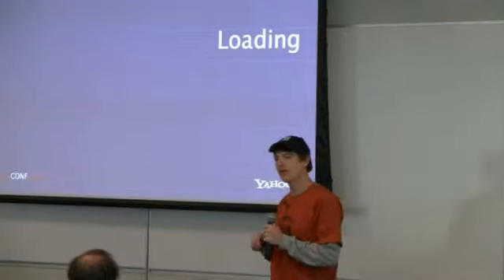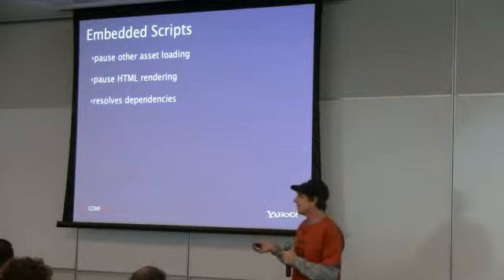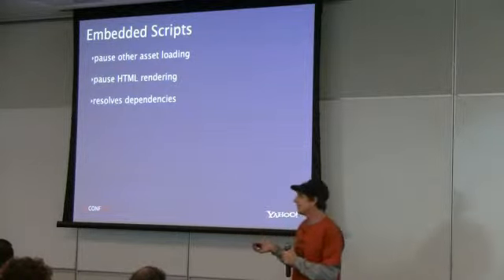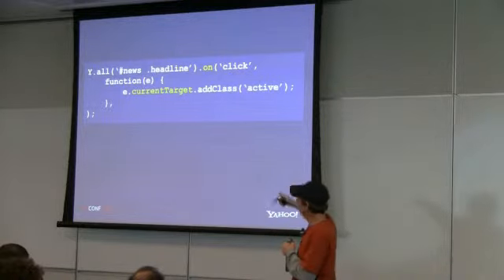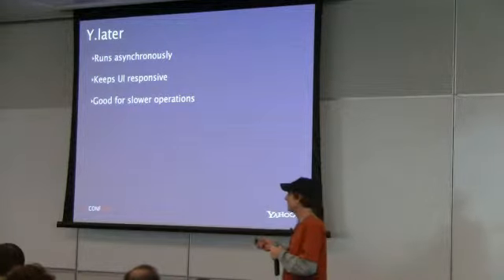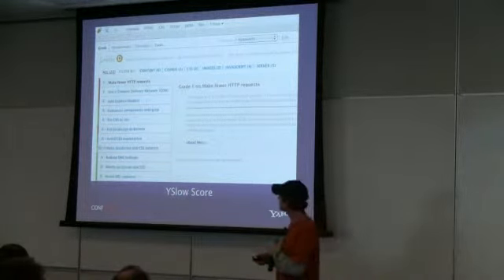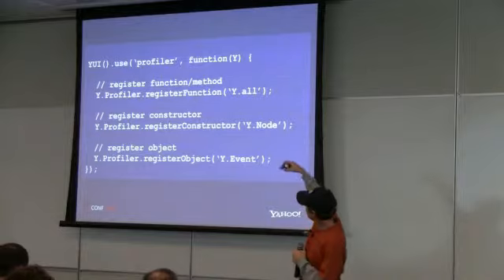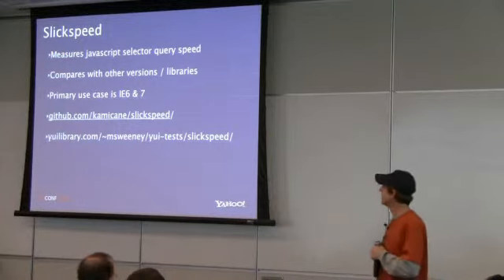Matt Sweeney: YUI 3 Performance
In this YUIConf 2009 talk, YUI architect Matt Sweeney reviews principles of high-performance web development and looks at how best to implement those principles in YUI 3-based projects.